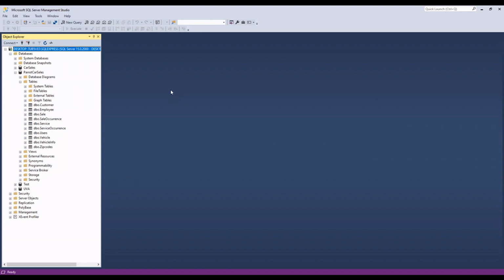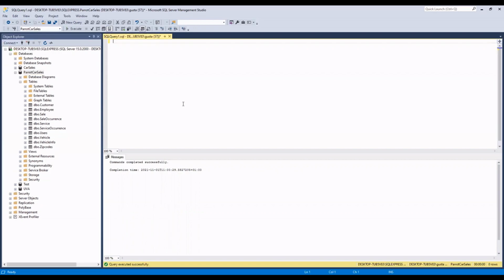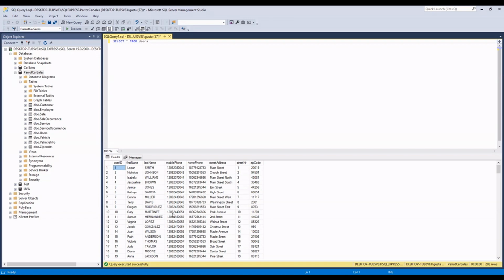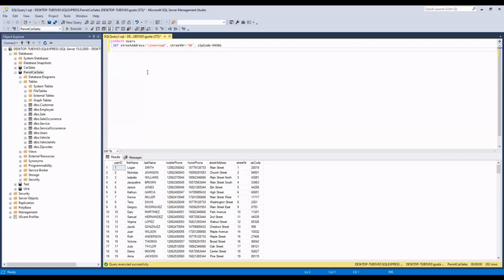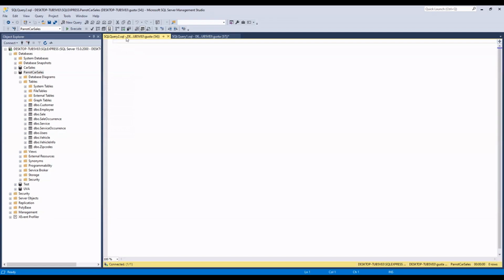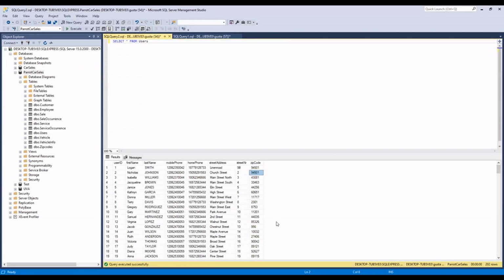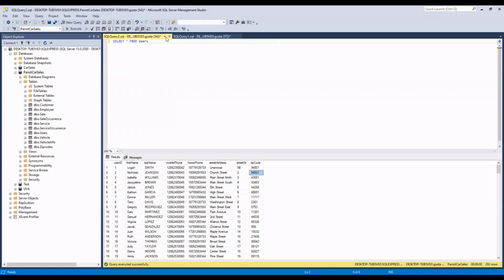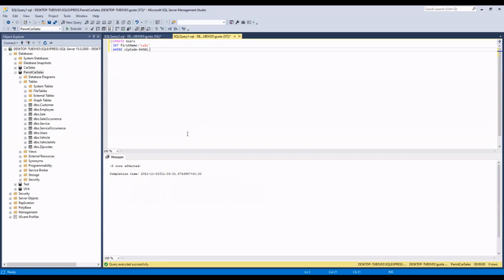SQL Tutorial for Beginners - UPDATE Values Within a Table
Hey and welcome back, today we are going to have a look at how we can update our information that is inside our table already, what if a customer of yours is changing address or phone number? You need to be able to update that information and I will show you how you can do that.